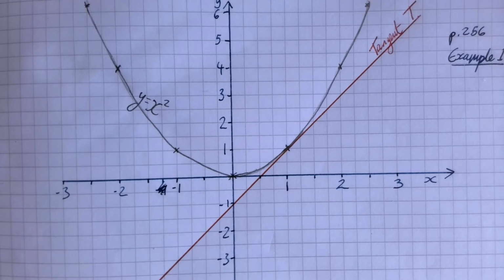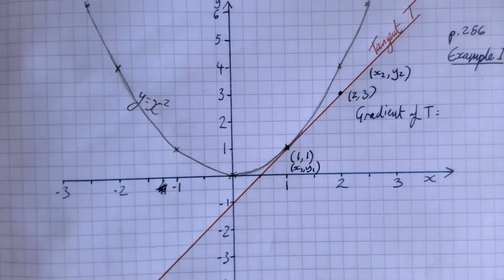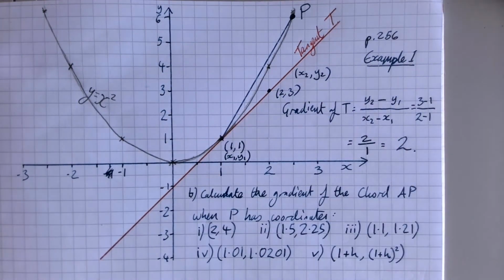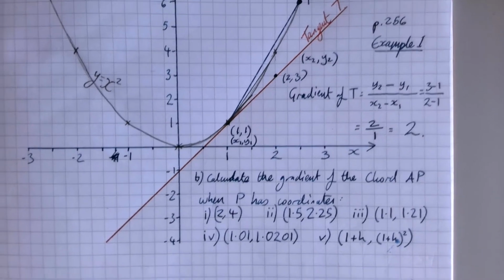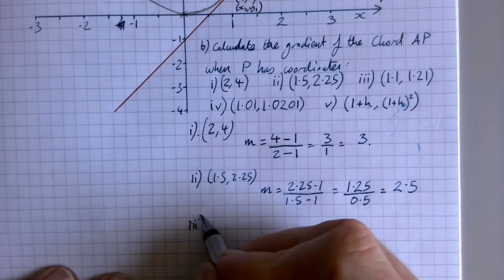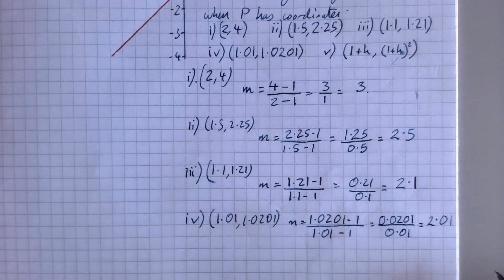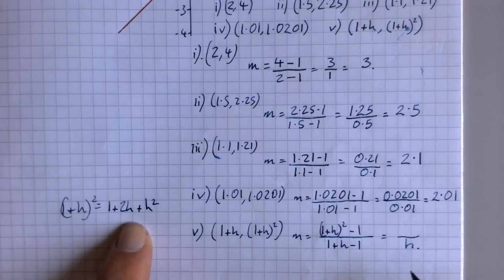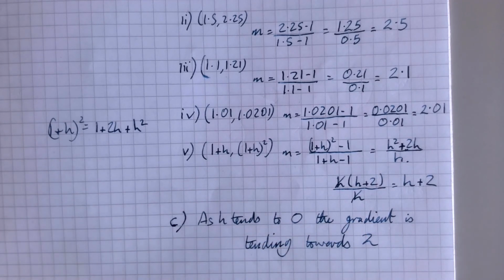12A Gradient of a curve - the beginnings of Calculus